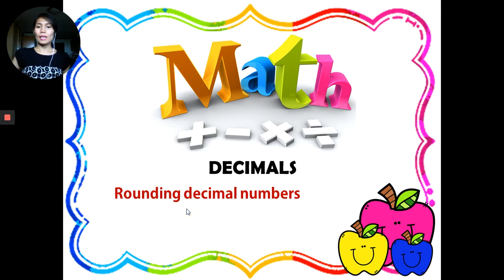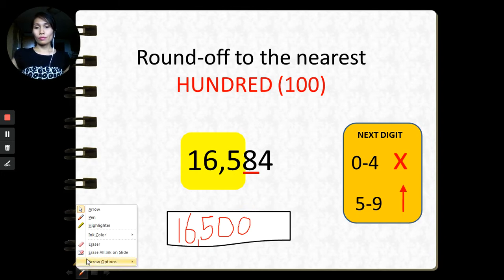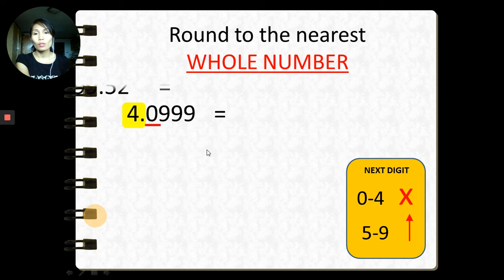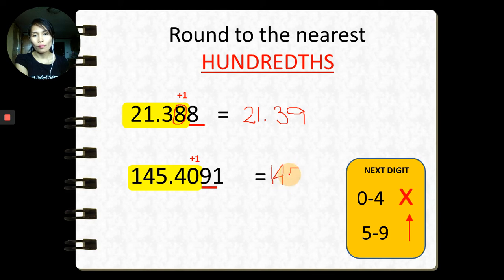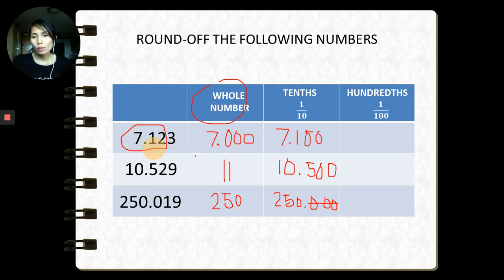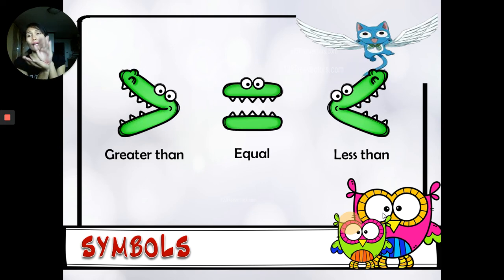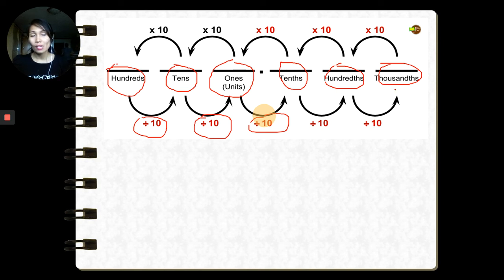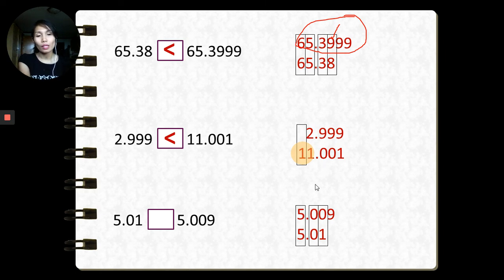DECIMALS Rounding, Comparing and Ordering